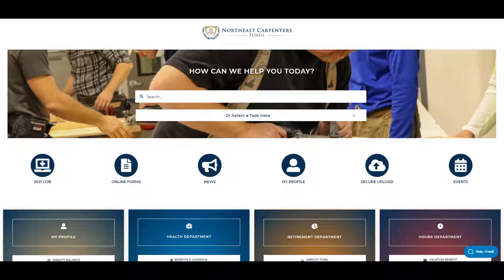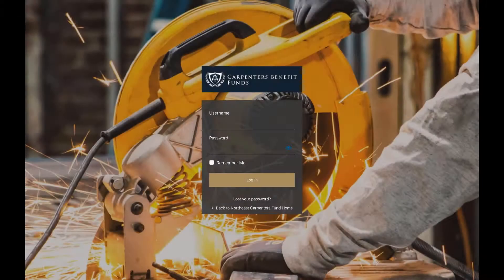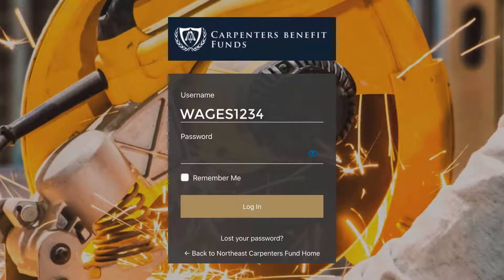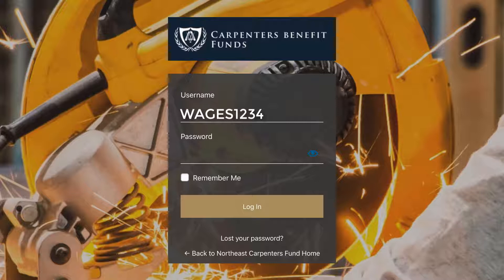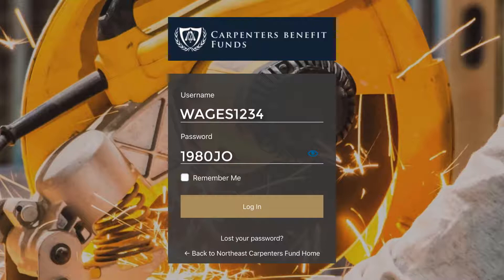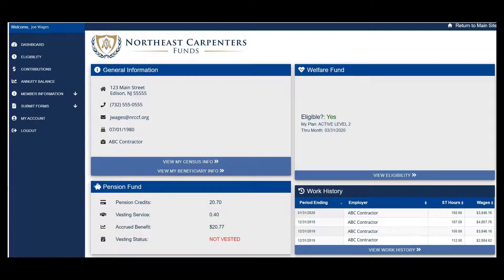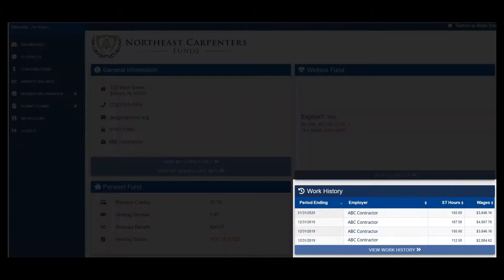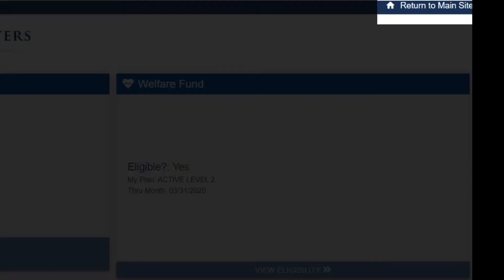User Login Tutorial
Learn your login credentials for the ncf.caprenters.fund website to access your member profile